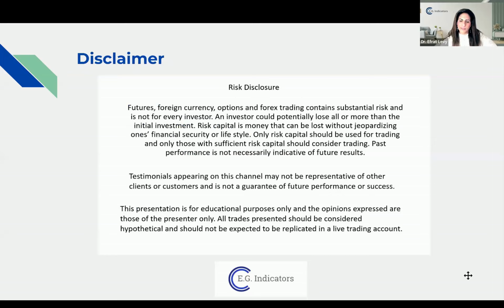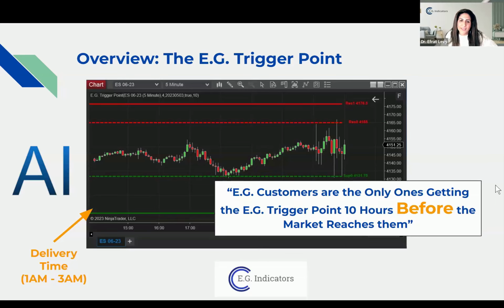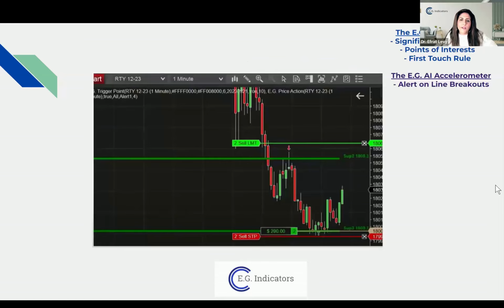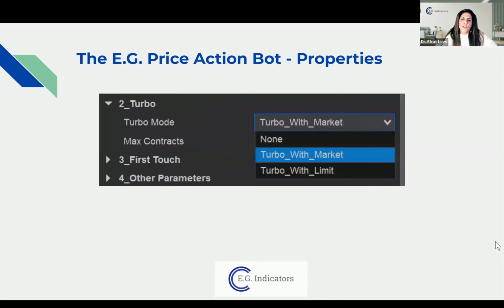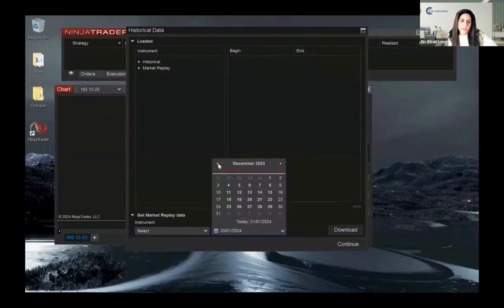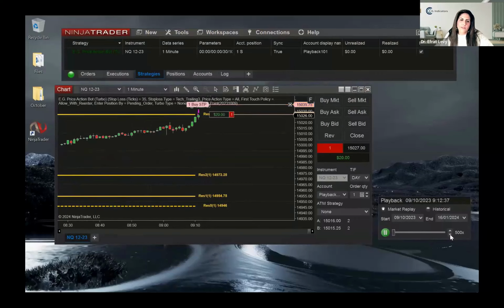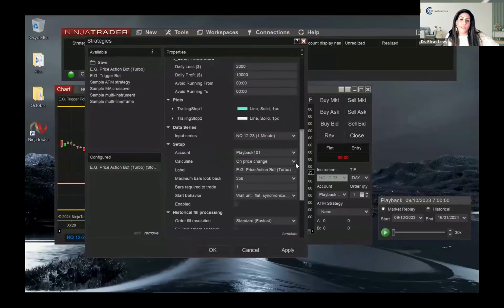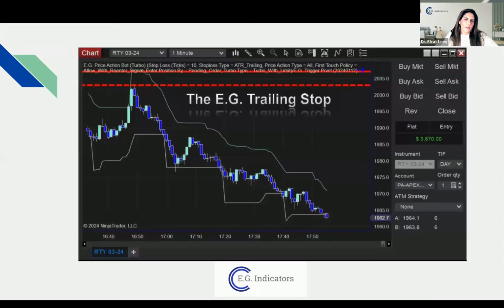Dr. Levy about the E.G. Price Action Bot